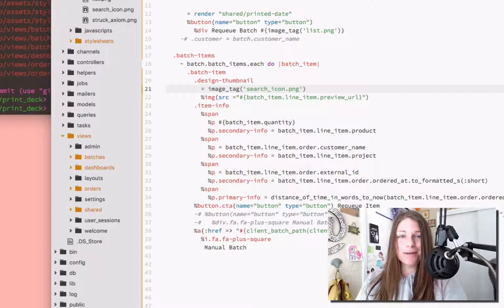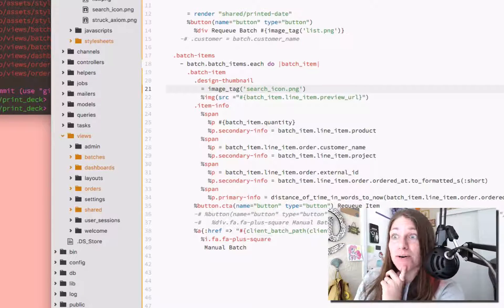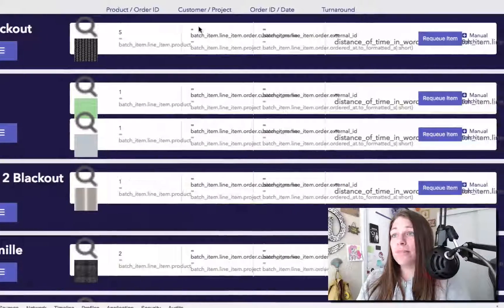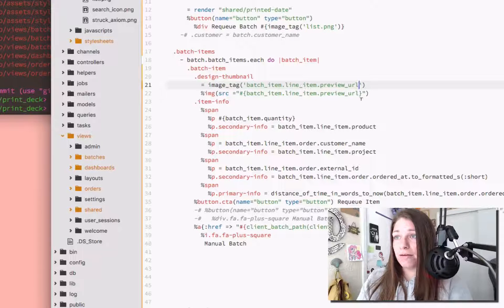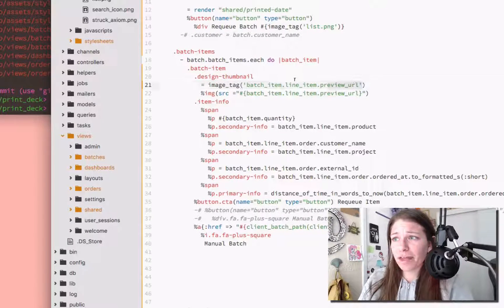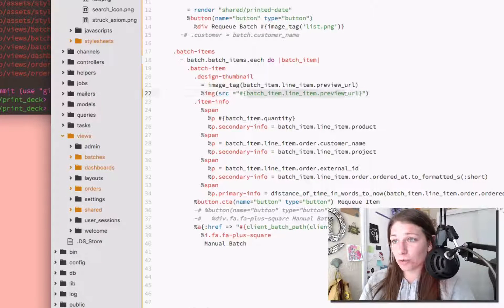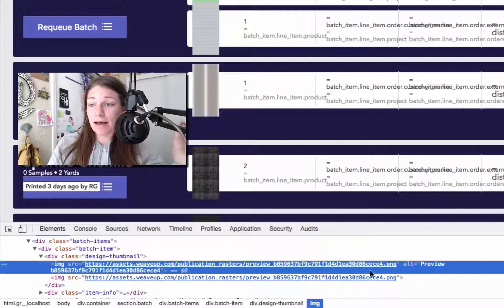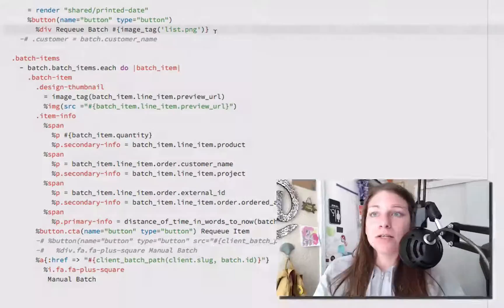The mystery of the tag helpers revealed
In this episode, I talk about what I'm learning currently with rails asset tag helpers (truly fascinating, I know).